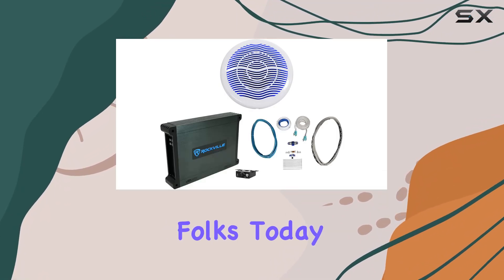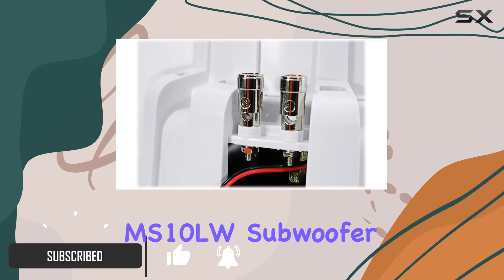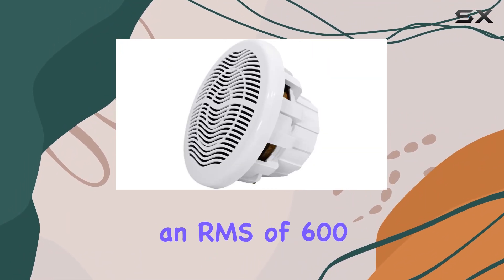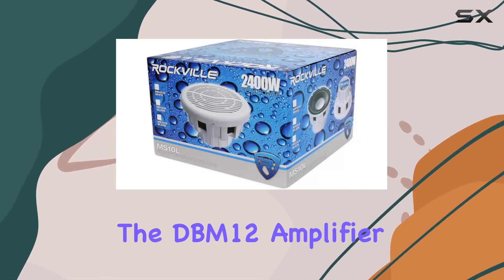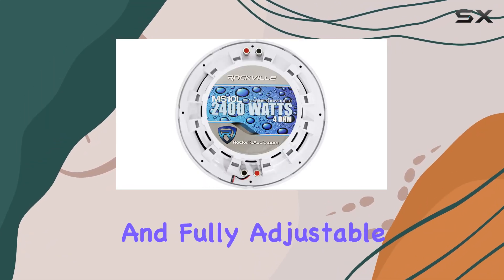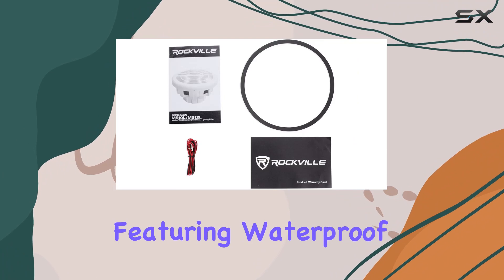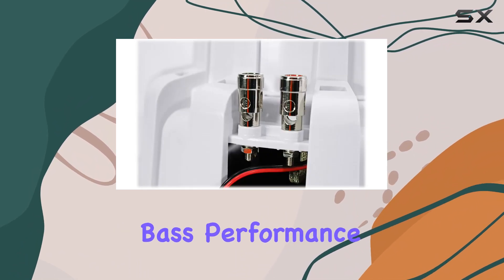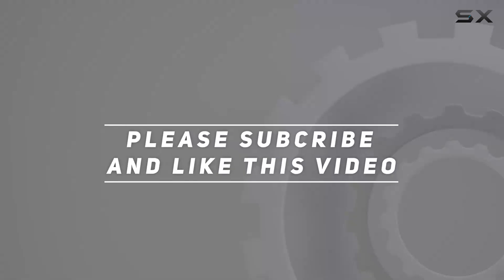Rockville MS10LW Marine Subwoofer & DBM12 Amplifier Bundle: Unleash Powerful Bass on Your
0:00 Intro
0:06 Review

Things that we mentioned in this video:
Rockville MS10LW 10" 2400w : B07JY5GXVH